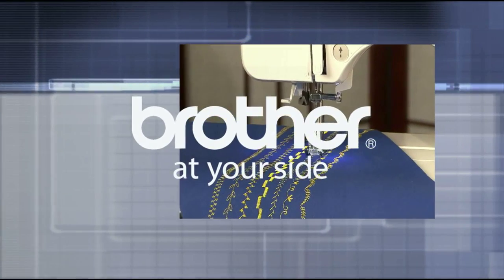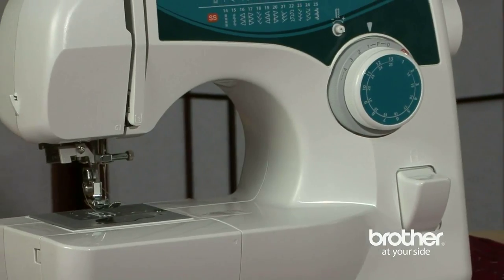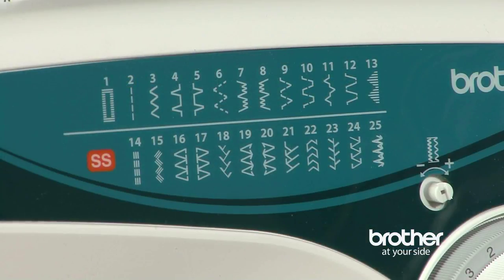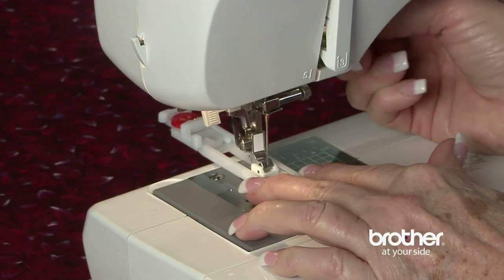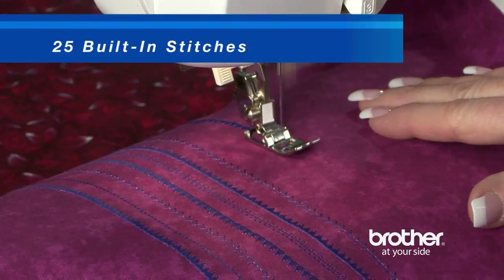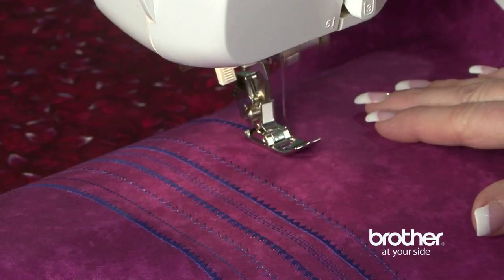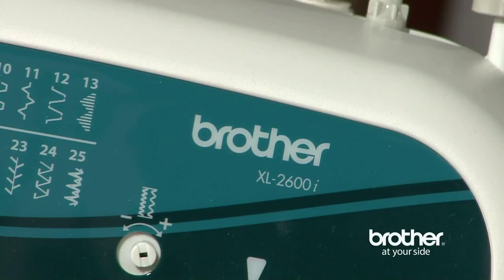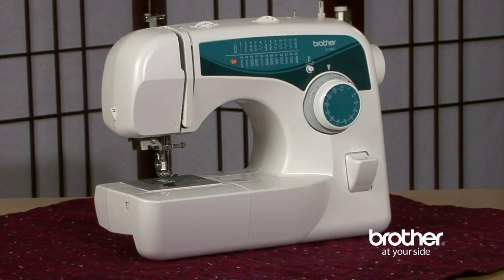Brother XL-2600i Sewing Machine Overview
Sew Advanced, Sew Affordable!
Check out this free arm sewing machine from Brother